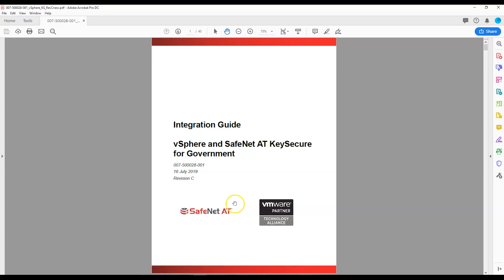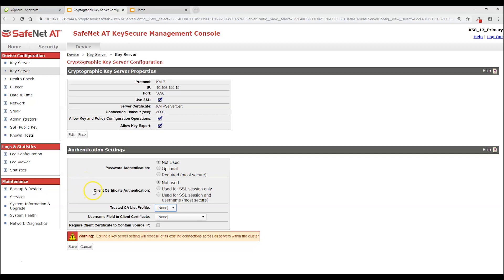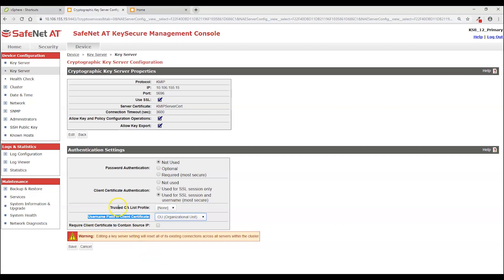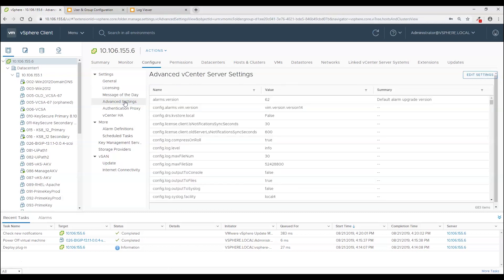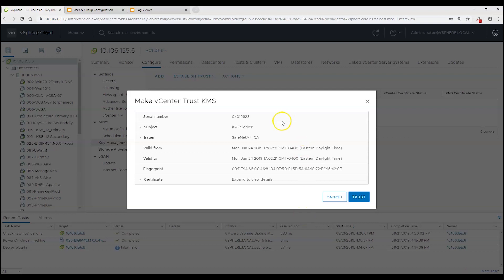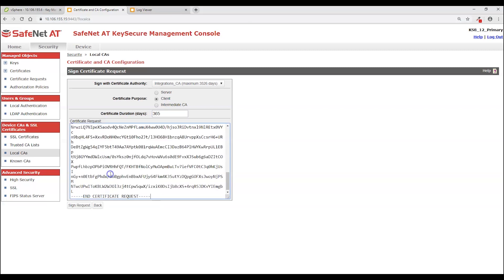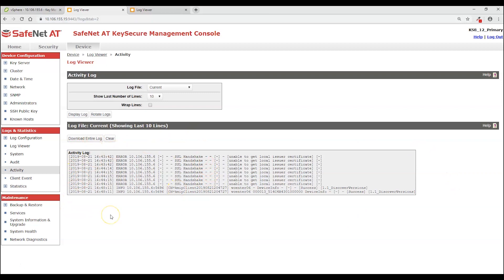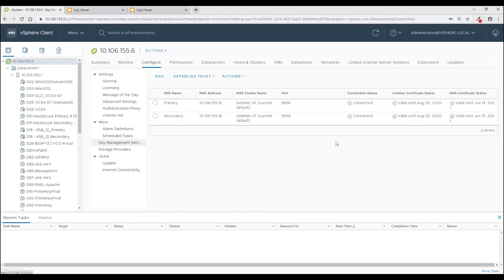How to Integrate VMware vSphere with KeySecure for Government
In this video, Jane from SafeNet AT demonstrates how to integrate vSphere with KeySecure for Government.